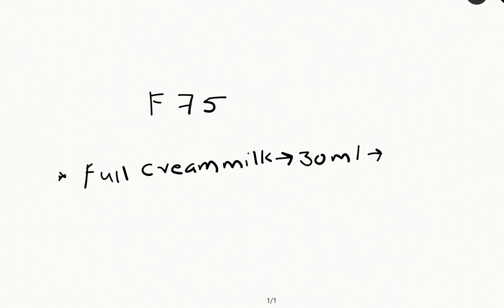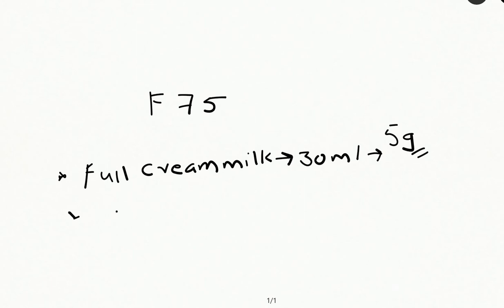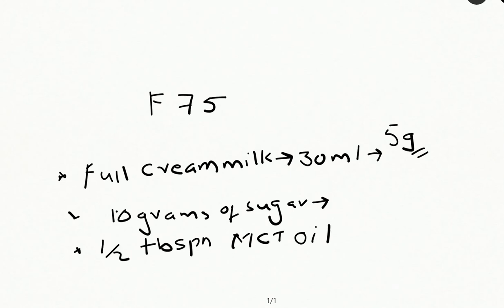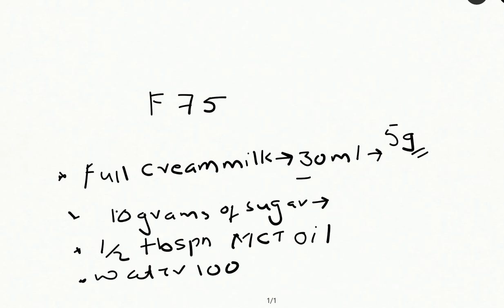What to feed my baby F75 formula 75 for severe acute malnutrition pediatrics nutrition SAM